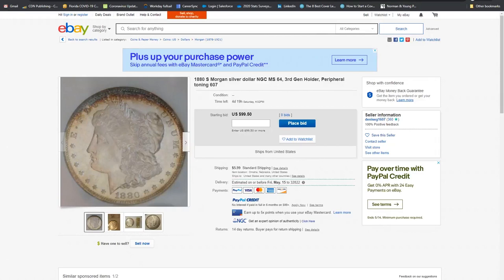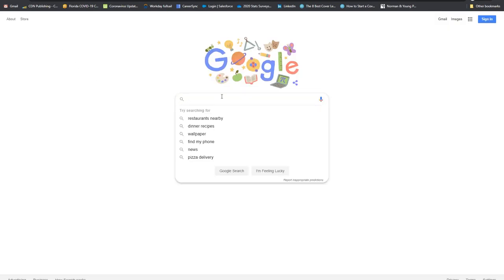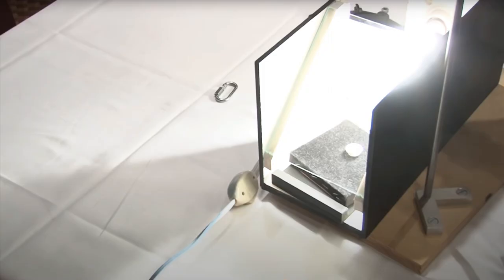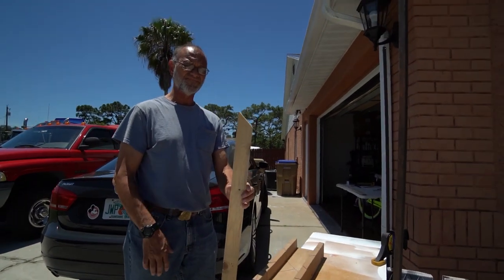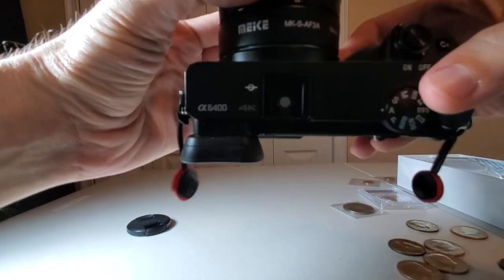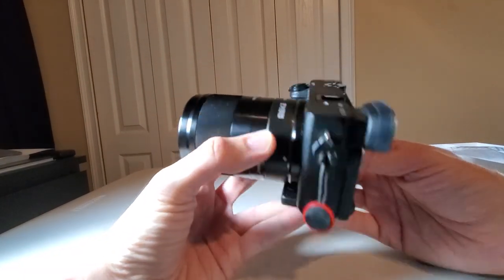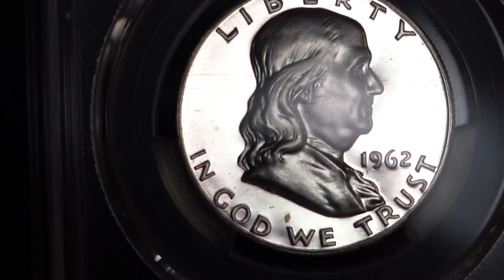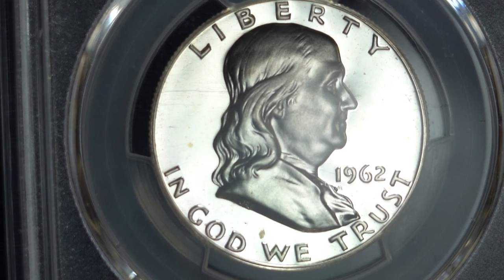My workflow: How to take great coin pictures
Are you having trouble photographing your coins? In this video I'll show you how to use axial lighting. If you don't know what that is, this video is for you! I'll show you how to build an axial lighting setup and take pictures just like the thumbnail. Hope to hear from you all!

I've gotten a lot of feedback and I've decided to make two new separate videos explaining the building of the setup. I will also make a video explaining the exact photography settings as well!

Gear used in the video:

Camera Body:
Camera Lens:
Macro tubes:
Horizontal Tripod:
Coin Flips - NON PVC! Very Important!